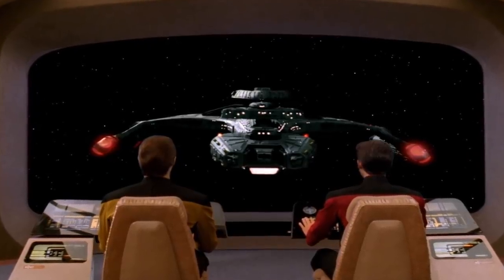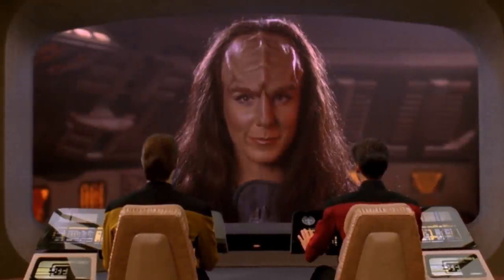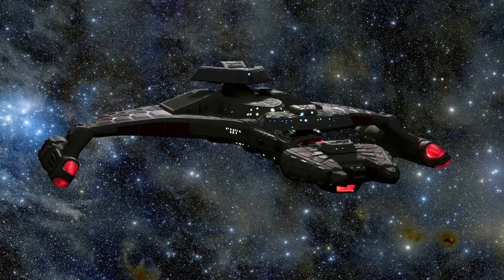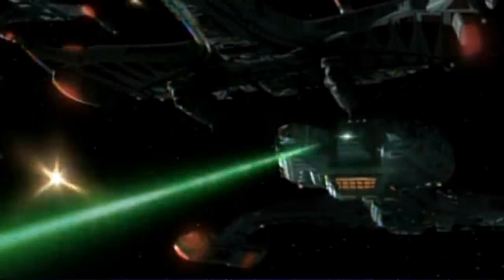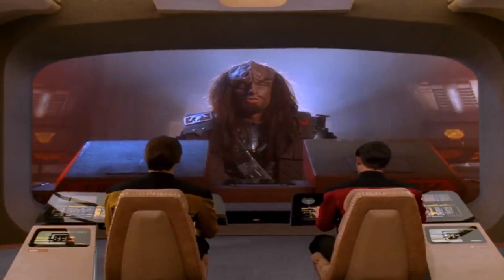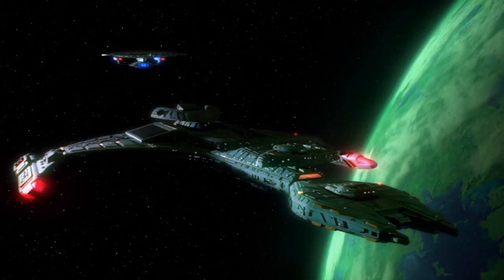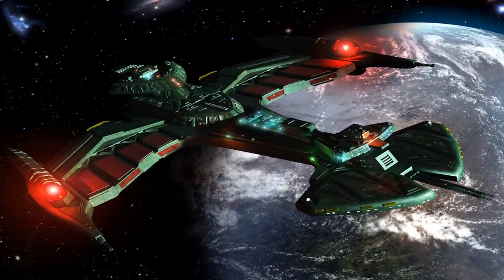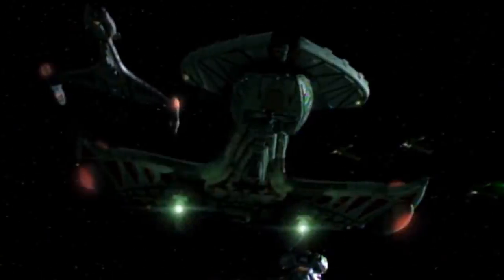Starship Lore: Modern Warships of the Klingon Empire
What's up Lore Masters,

While I remember doing video breakdowns on these classes, I don't appear to have ones dedicated to these two.. So here they are!